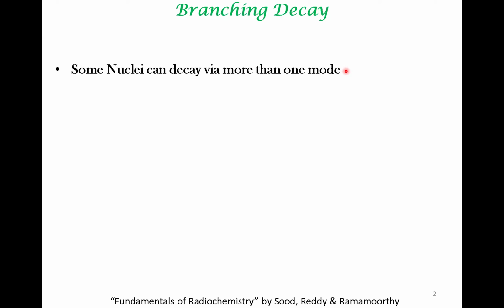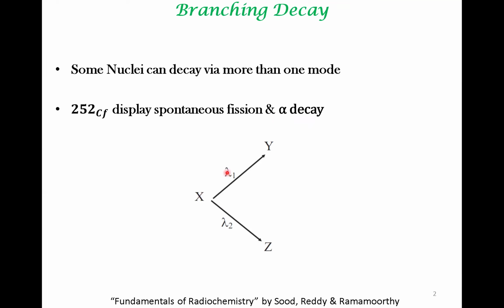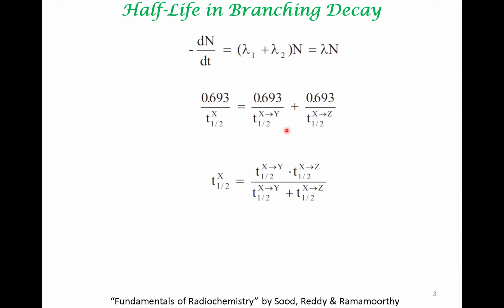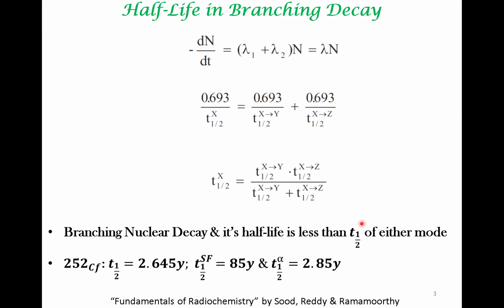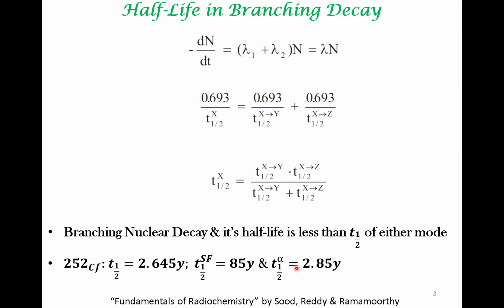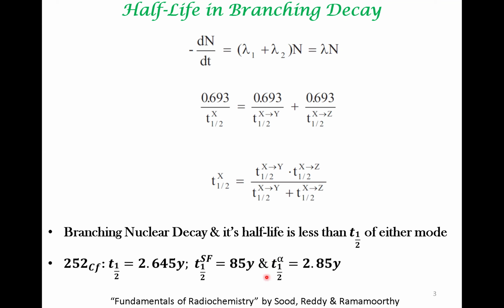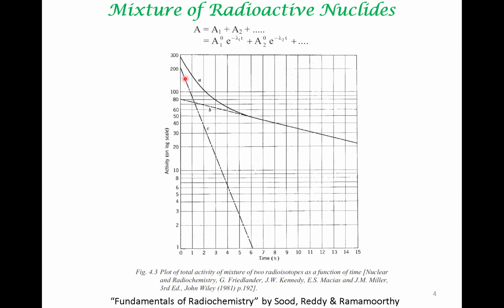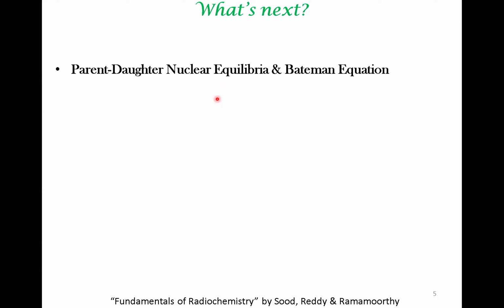Branching Nuclear Decay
In many cases, a radioactive element might decay via more than a single pathway. The phenomenological law corresponding to such a behavior is introduced. The material presented in this lecture may be read from the freely downloadable book referenced in the lecture.